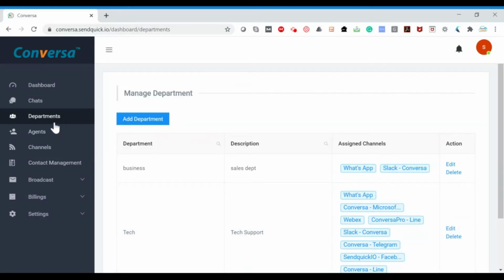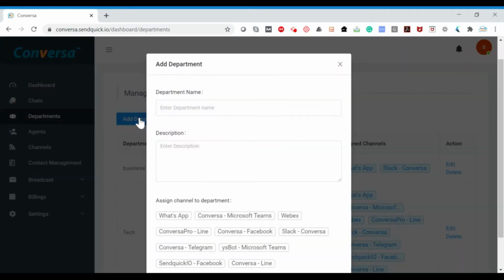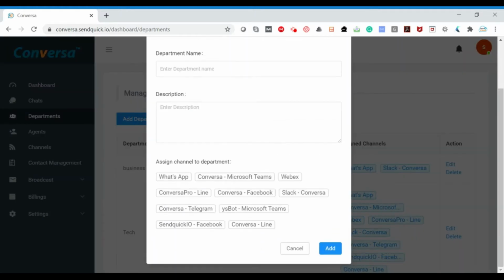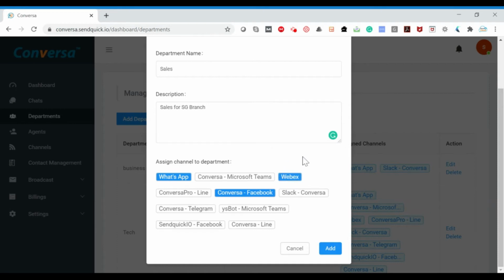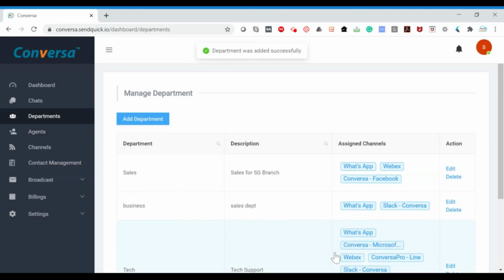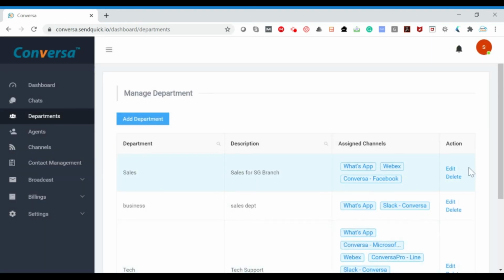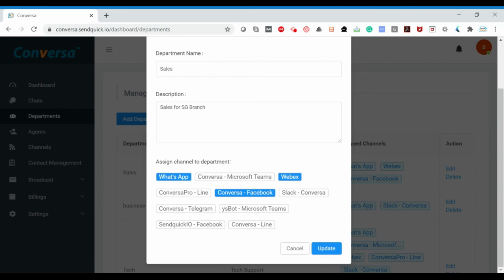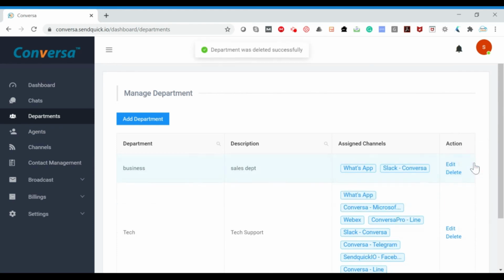sendQuick Conversa Tutorial: Departments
In this tutorial series, we will go through the configurations for sendQuick Conversa. In this video, we will go through the steps for departments.